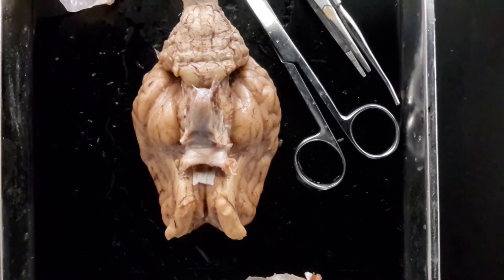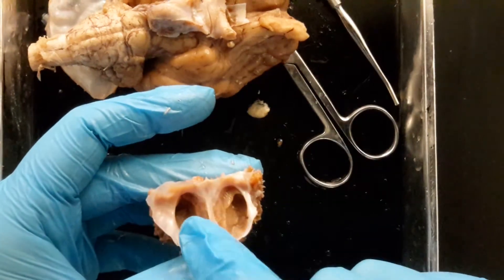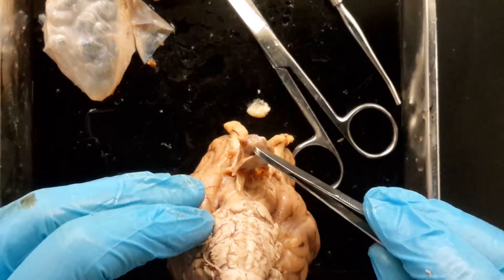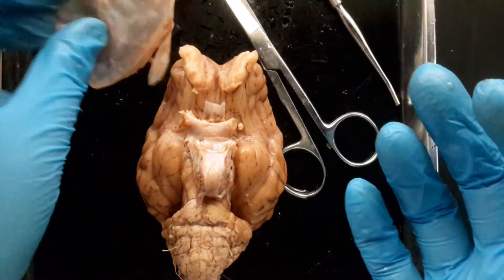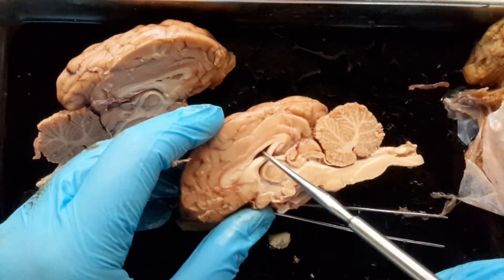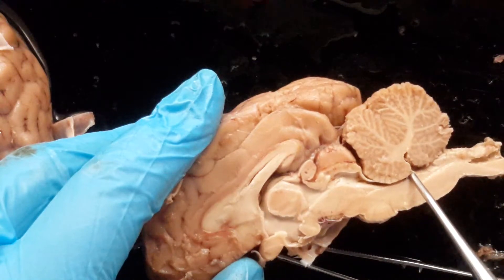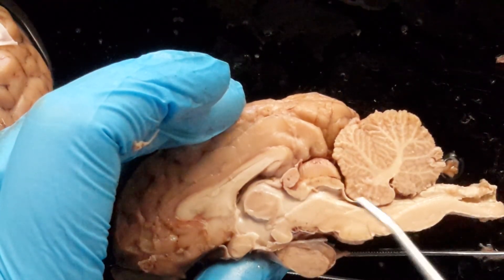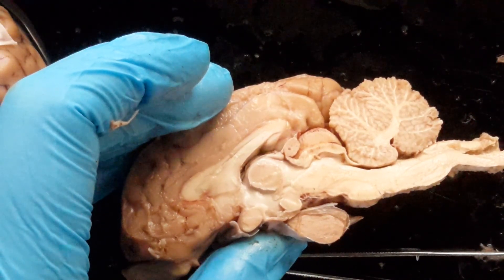Sheep Brain Dissection - part 2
Part 2 of an A&P in-lab dissection of a sheep brain. Focuses on internal anatomy of the brain.